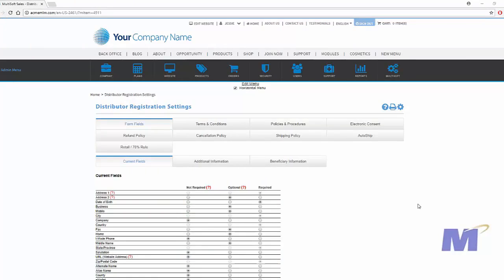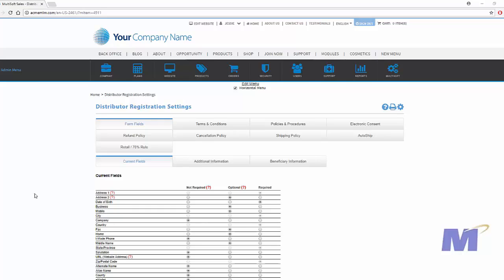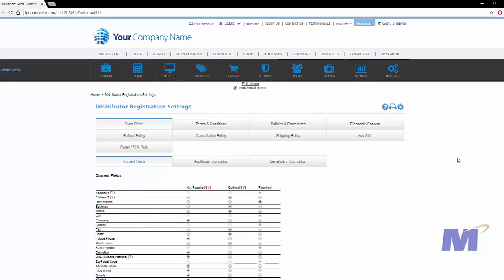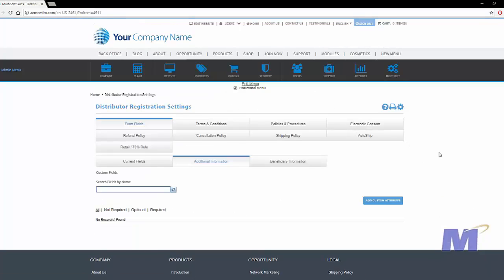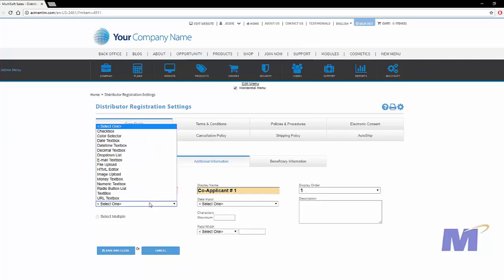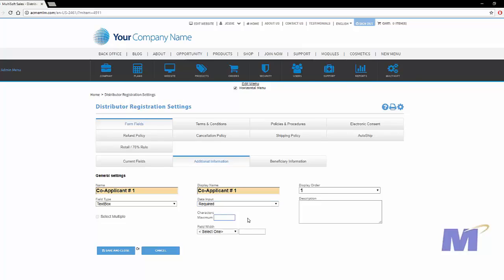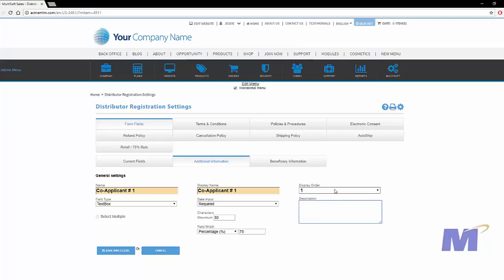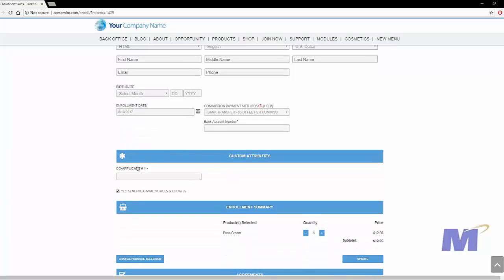MarketPowerPRO Training on Distributor Registration Settings-Custom Attributes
In this video, Jessie walks you through the steps of adding custom attributes to your distributor registration. All of our videos are made to answer specific questions from our client base, here are some of the questions that Jessie answers in this video:
What does the "additional information" tab do in my distributor registration settings?
How can I make a coapplicant option in my distributor registration?
How do I add fields to my join now page?
Can I verify that I have properly added a field to my join now screen?